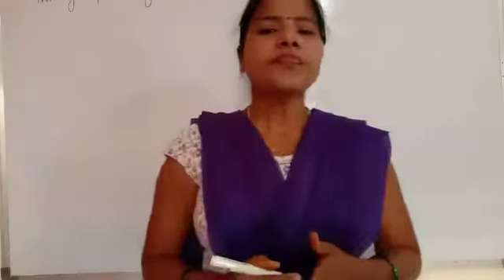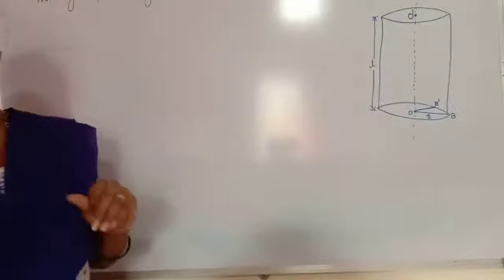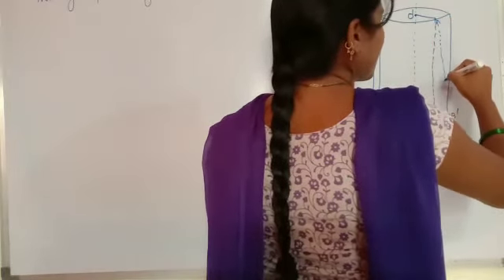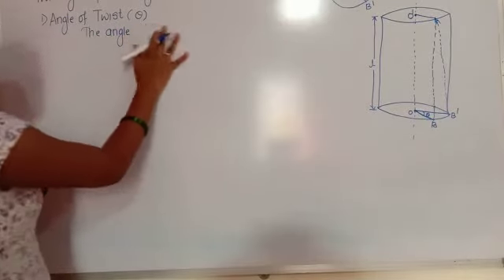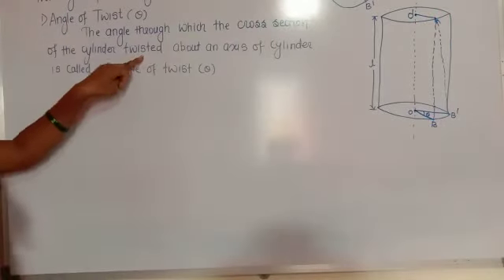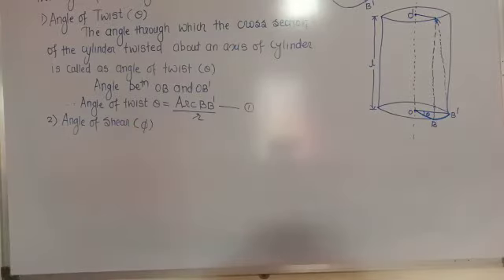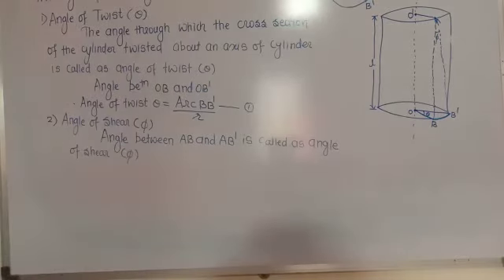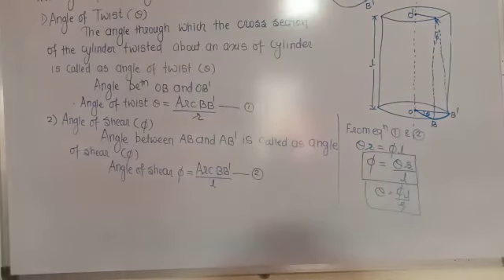B.Sc. sem I Physics paper II unit III Elasticity- Twisting couple on a cylinder.